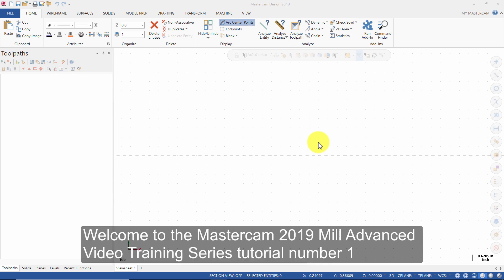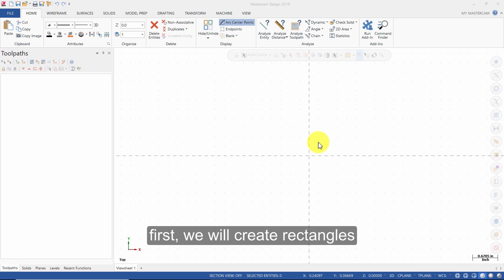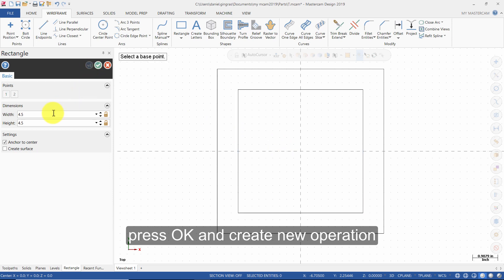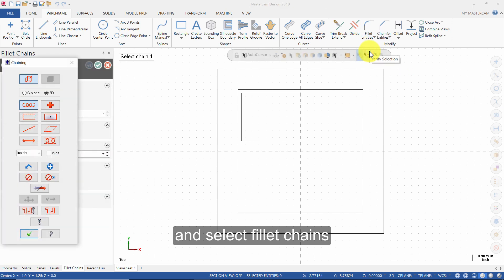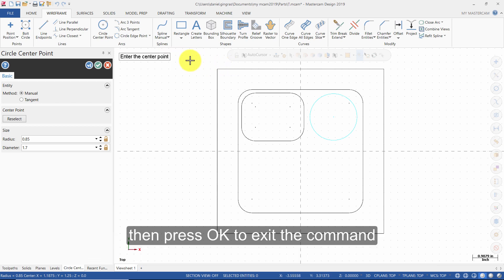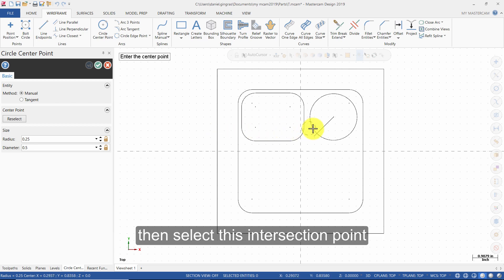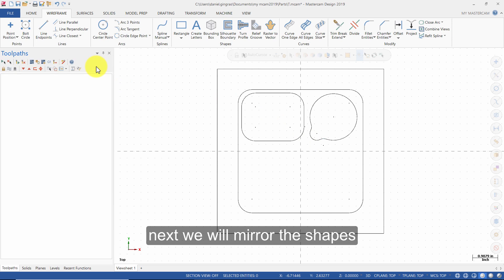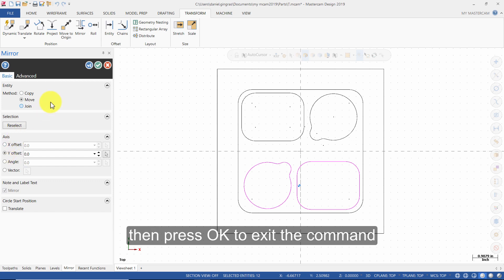Mastercam 2019 Mill Advanced Training Tutorial 1 - Geometry Creation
A free sample of our Mastercam 2019 Mill Advanced eCourse. The four preview videos cover:
Exercises - Primitives
Tutorial 1 - Geometry Creation
Tutorial 4 - Dynamic OptiRough
Tutorial 5 - Surface High Speed Pencil